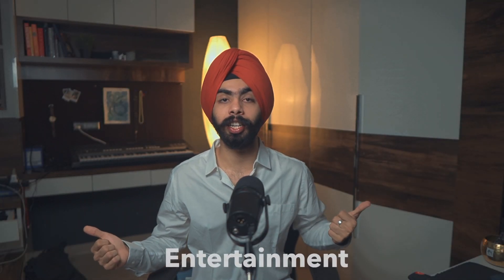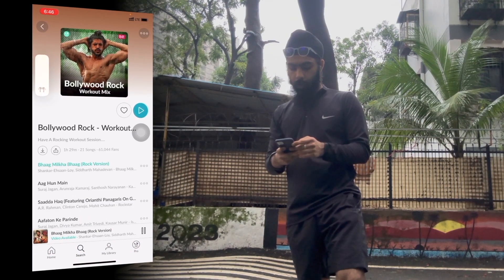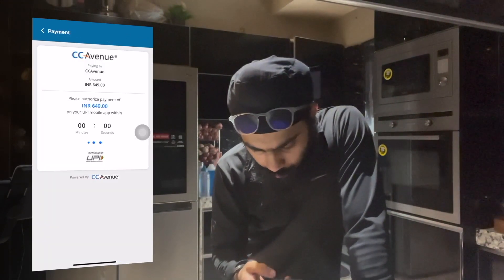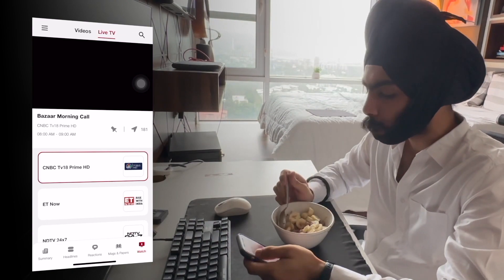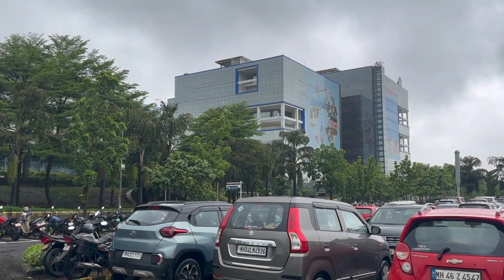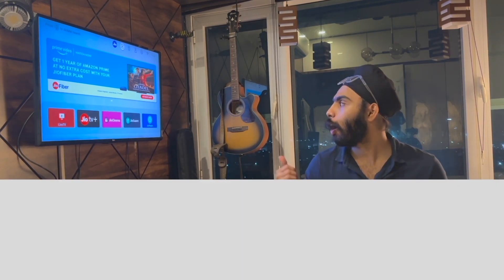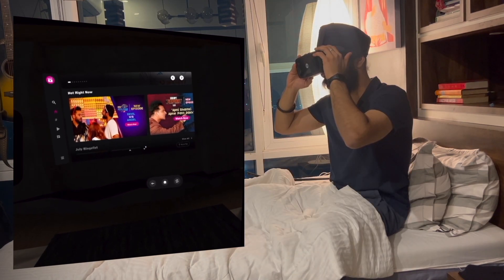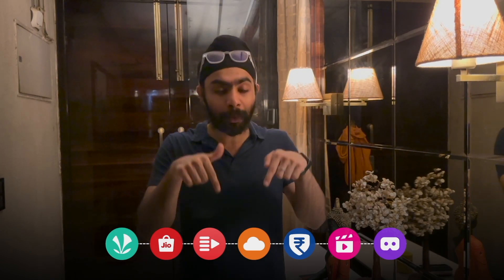A Day in My Life Using All @jio Apps | Living the Jio Life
Hello everyone!
Welcome to this video. In this video i'll take you through my day and how i use all the Jio Apps to improve my productivity and entertainment!
Throughout this journey, I'll be demonstrating how apps like  JioSaavn, JioNews, Jio Immerse, JioMart, JioCloud, JioCinema, and JioPay are seamlessly integrated into my daily routine, making life easier and more enjoyable.
Hit the play button & let's dive into the Jio Life Together!